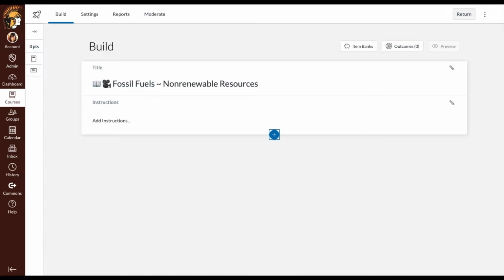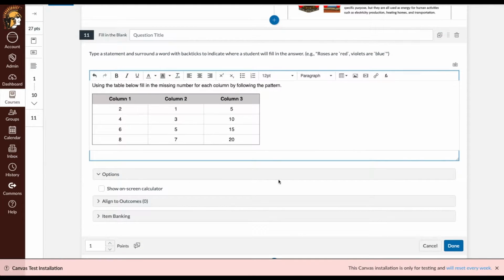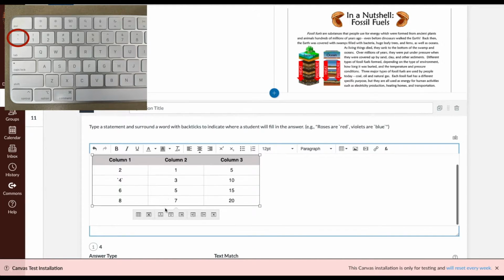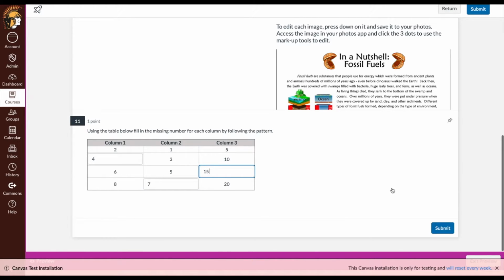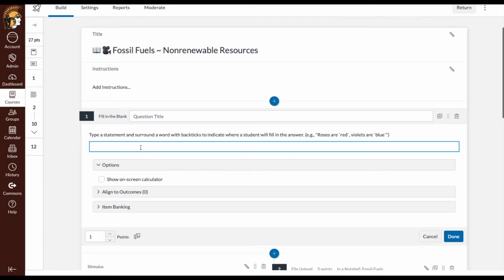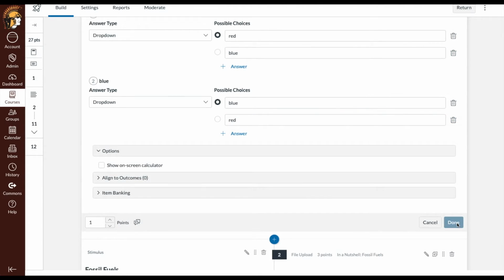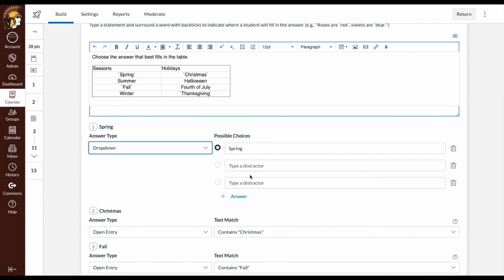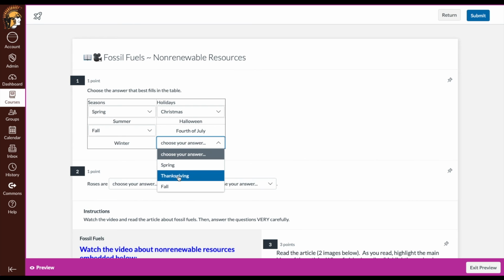New Quizzes Fill in the Blank Update